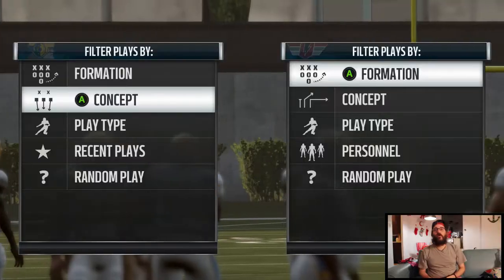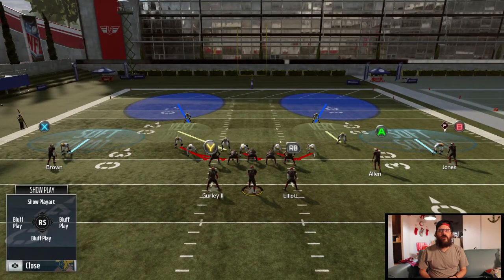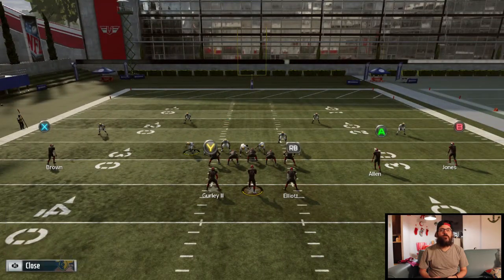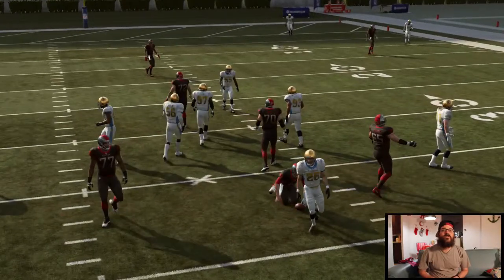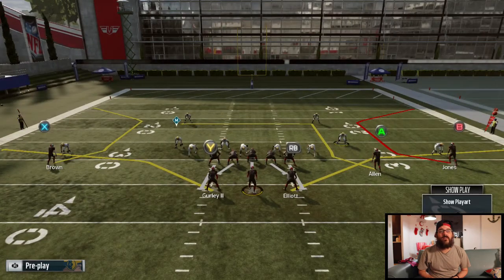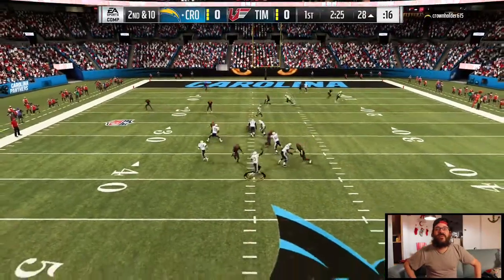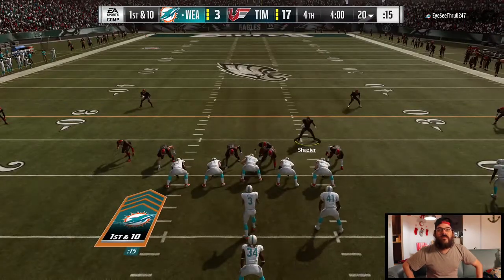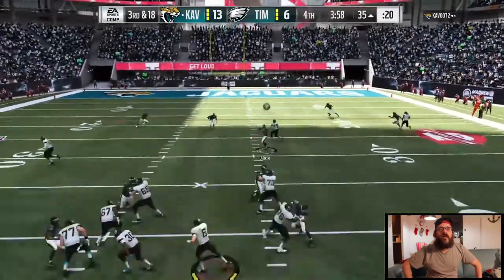NICKEL NORMAL META NICKEL BLITZ 2 DEFENSE BREAKDOWN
I breakdown the adjustments to send the heat with the nickel blitz 2.